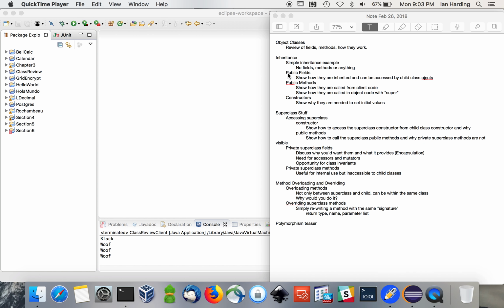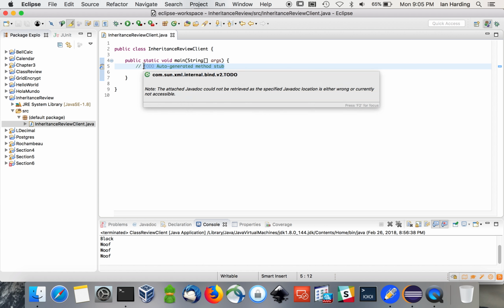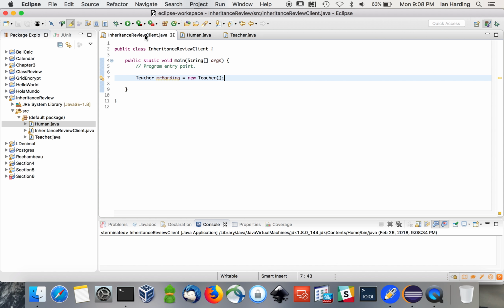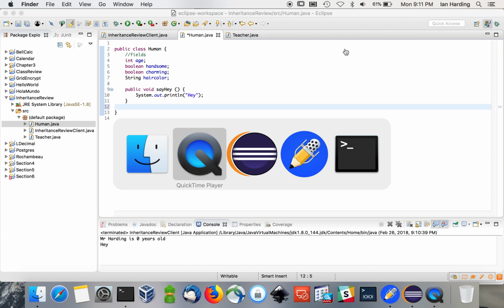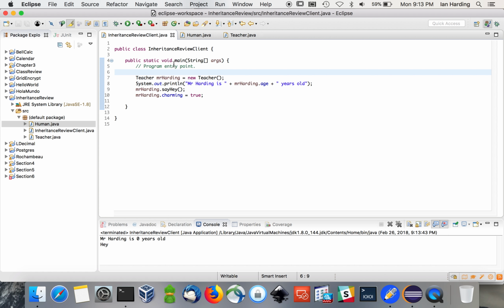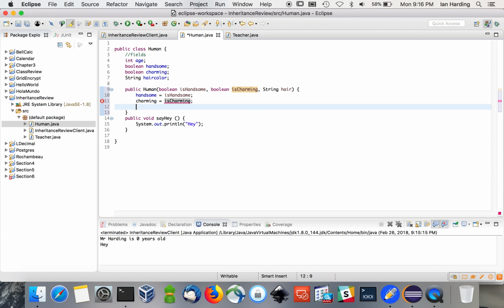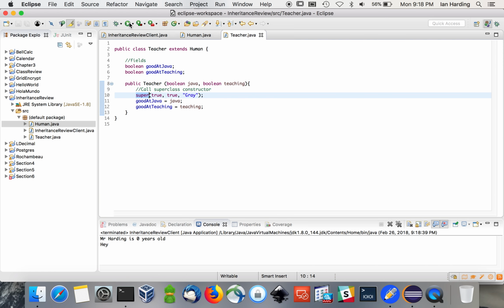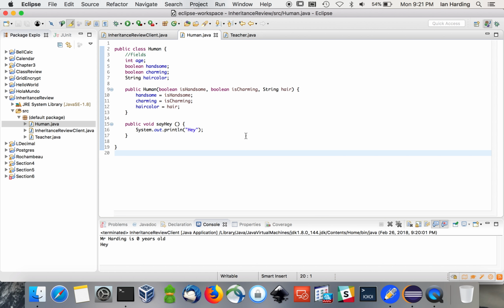InheritanceReview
Review of class inheritance